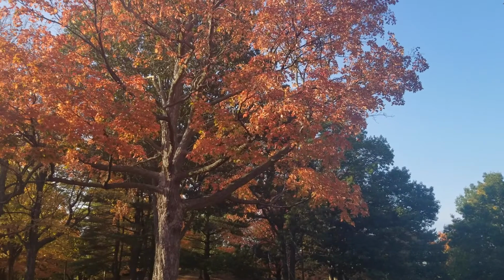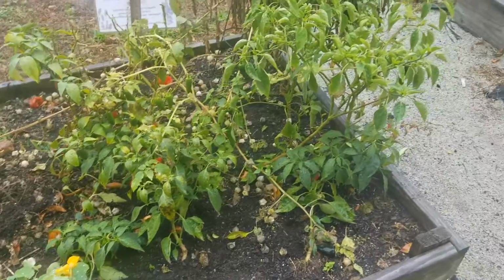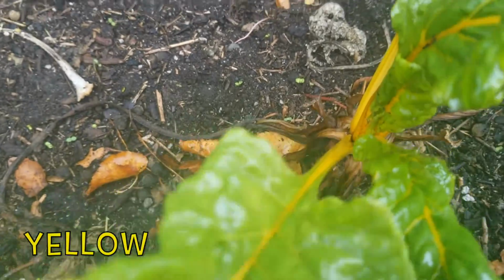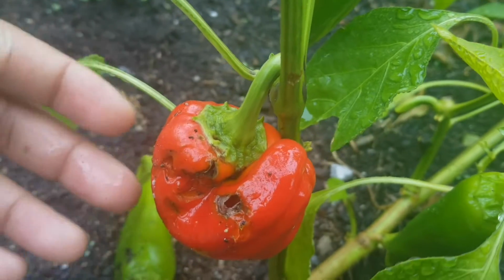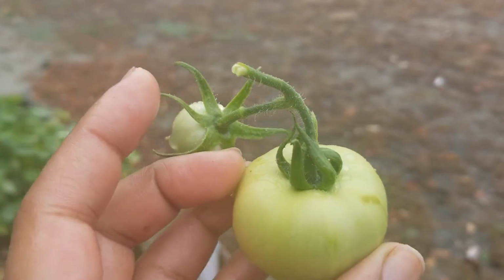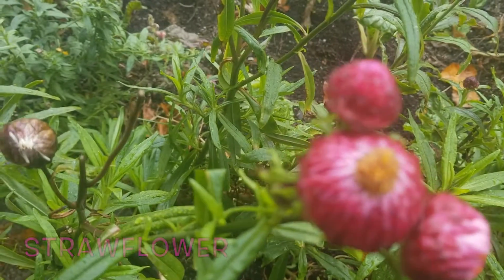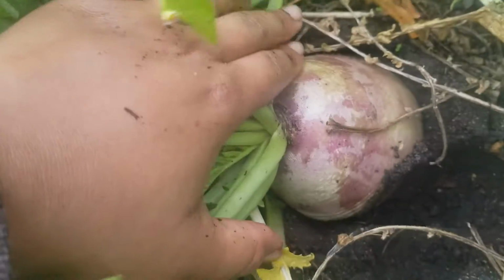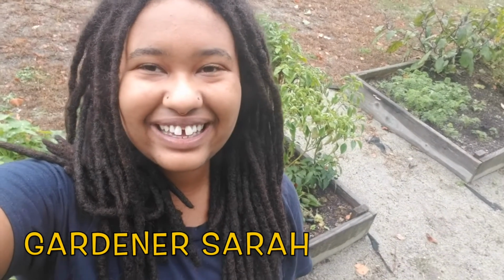Gardener Sarah_Intro & Discovering Nature #1 (Henderson Upper)